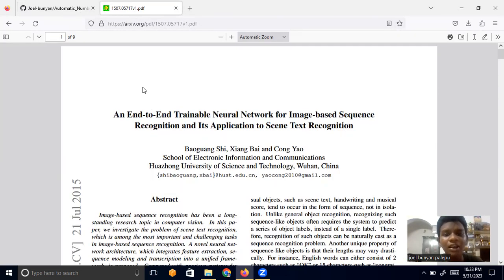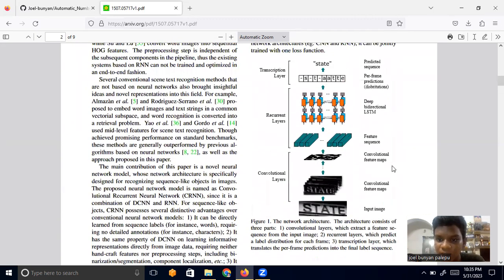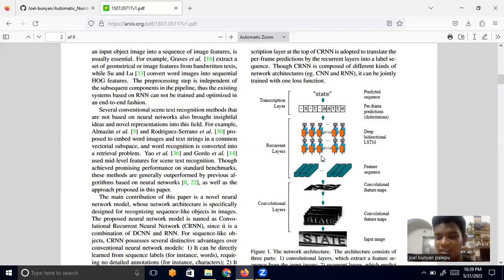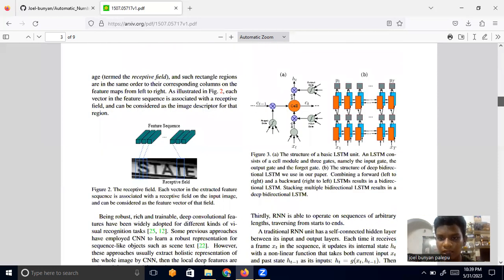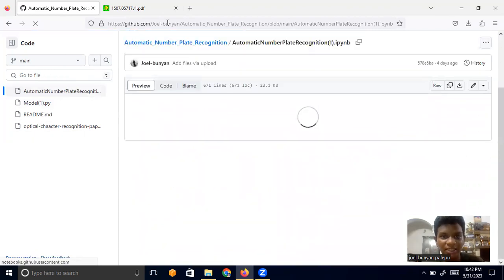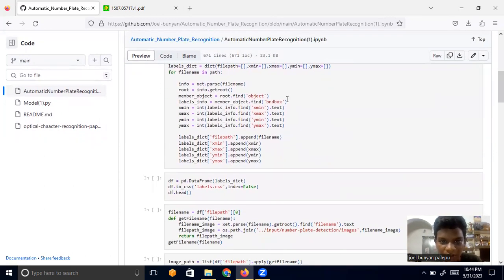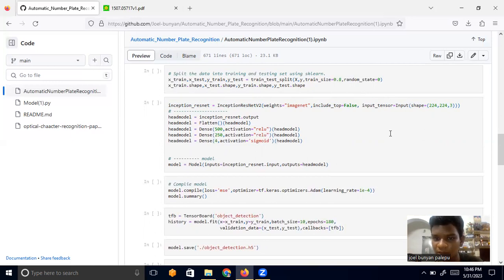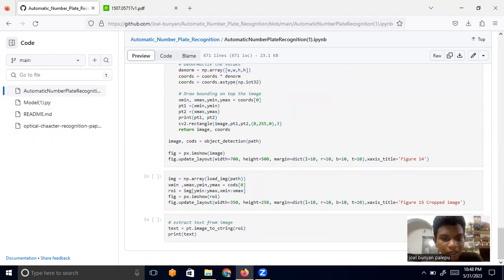Optical Character Recognition | Computer Vision | Joel Bunyan P.